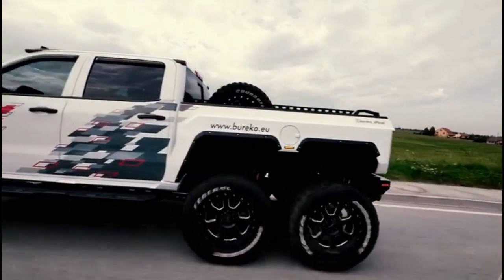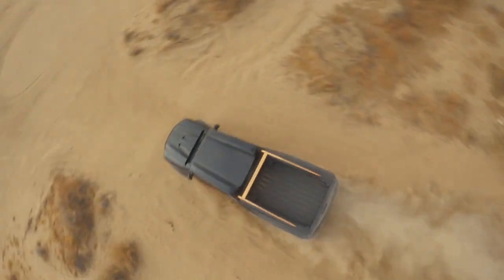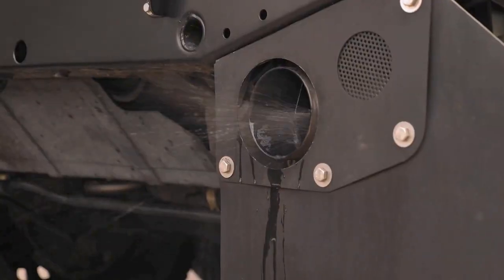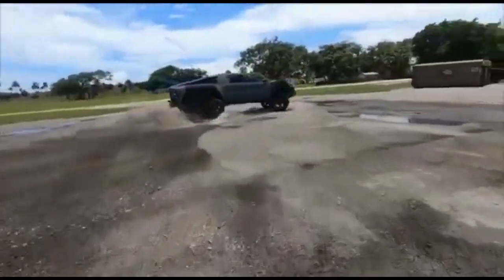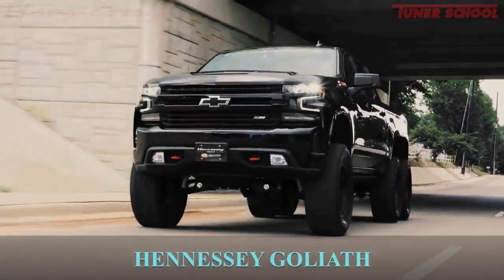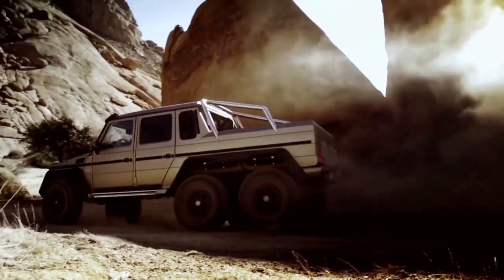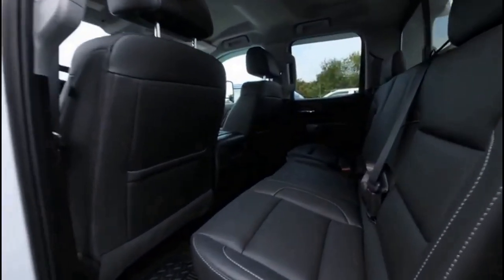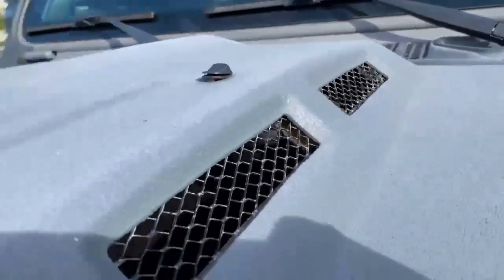10 Most Brutal 6x6 Off Road Trucks and All Terrain Vehicles in the World.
In this video, we're going to show you some of the most powerful Off Road 6x6 Trucks and 6x6 All Terrain Vehicles. These off road vehicles have powerful engines that can move both on regular roads and rough terrains. The video will also show you how to find these 6x6 off road truck for sale and the prices you can pay to own one of these 6x6 off road trucks. These vehicles include 6x6 off-road camper , Apocalypse Sinister 6, Apocalypse Juggernaut, Rezvani Hercules, Mercedes Benz G63 6X6, The flying Huntsman and More.

An all-terrain vehicle, also known as a light utility vehicle, a quad bike, or simply a quad, as defined by the American National Standards Institute; is a vehicle that travels on low-pressure tires, with a seat that is straddled by the operator, along with handlebars for steering control

TimeStamps.
00:00 Intro to the best  6x6 Off Road Trucks in the world
0:18 Devel Sixty 6X6 All Terrain Vehicle
0:55 Rezvani Hercules 6X6 ATV
1:52 The Flying Huntsman 6X6 Off Road Vehicle
2:48 Apocalypse Juggernaut
3:37 Arctic Truck AT44 6X6
4:27 Hennessey Goliath 6X6
5:13 Mercedes Benz G63 AMG 6X6
6:22 Bureko 6X6 Off Road Vehicle.
7:05 Apocalypse Sinister 6 6X6
7:54 Outro to the Most powerful All Terrain 6x6 Trucks in the world

IGNORE THESE!
KEYWORDS!